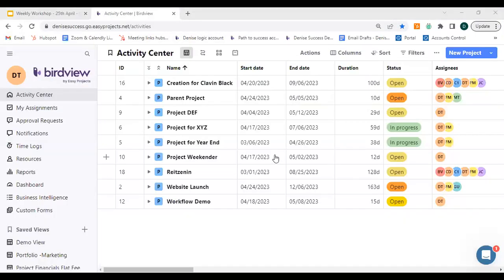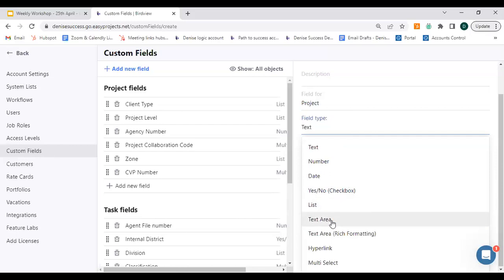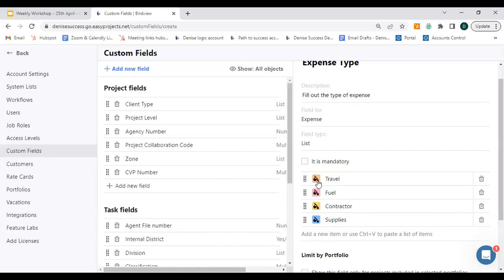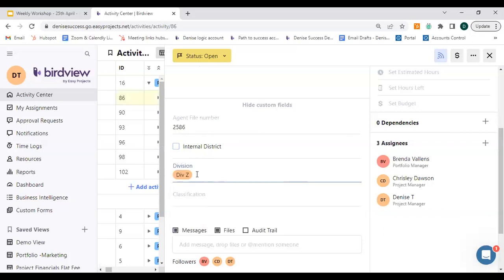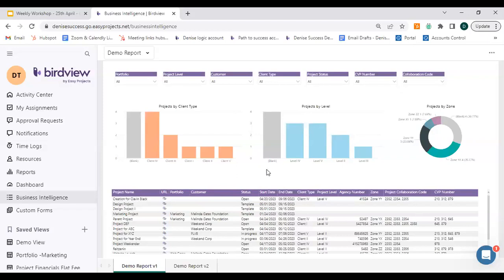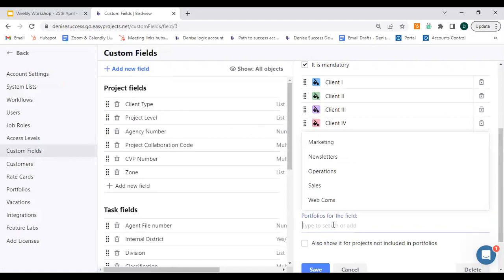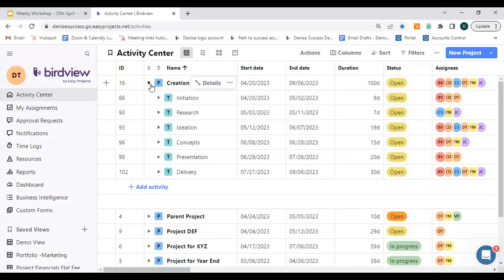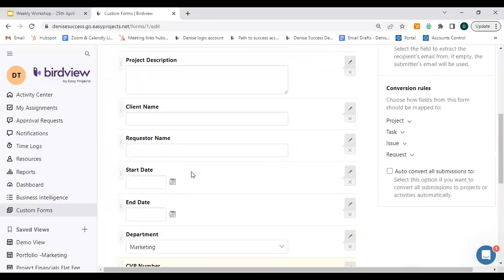Creating Custom Fields within Projects and Portfolios in Birdview PSA | Weekly Workshop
In this video, we will be showing you:
- What types of custom fields you can use within Birdview
- How to create custom fields across your projects and portfolios
- How to track unique information about your projects